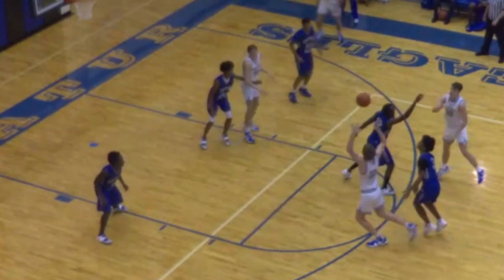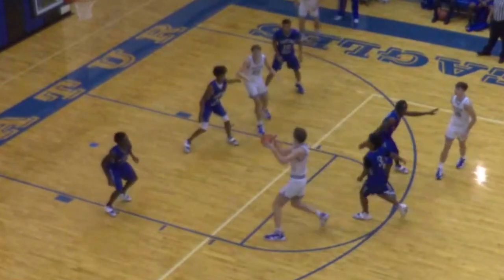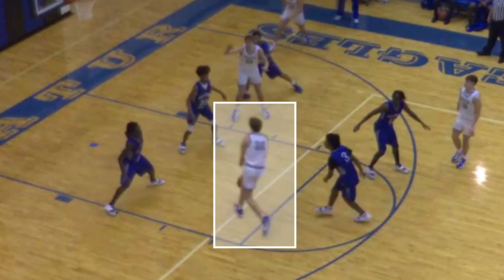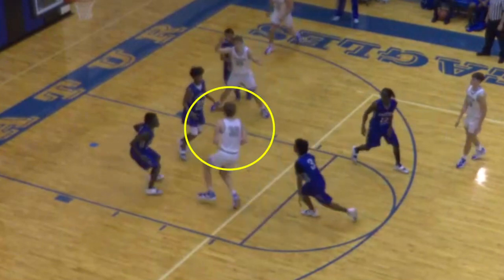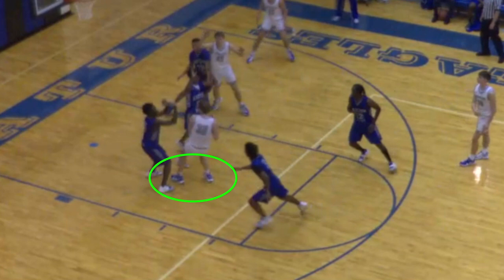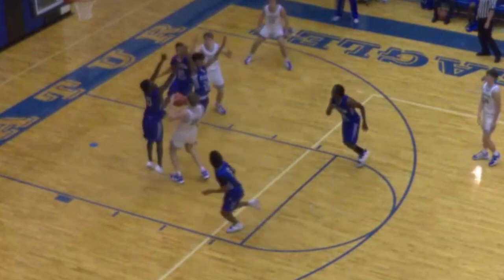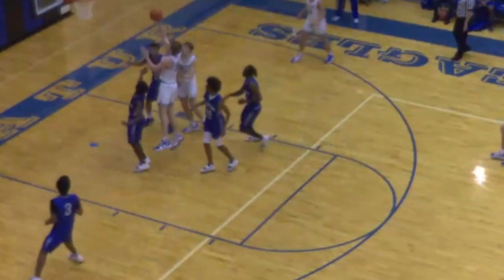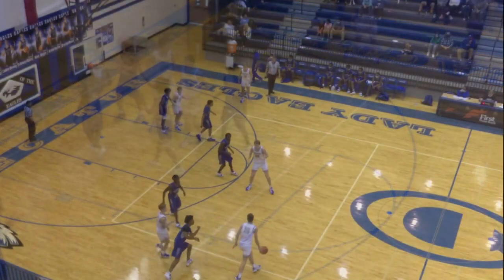Is a jump stop a traveling violation or not? What about the step back? Let's break it down and see.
This is Rule Review covering plays involving traveling, specifically talking about the jump stop and step back move. This video is dedicated to educating basketball officials on recognizing how to identify the jump stop and step back properly.  Watching actual videos of plays involving traveling, along with some basic instruction explaining each rule, helps officials learn faster and retain rule information better. We can all learn together by continually discussing the rules as they are written in the NFHS rules book and viewing actual high school basketball games reinforces that learning.

Because traveling can be a complicated concept it is often misunderstood, especially when it comes to the jump stop and step back.  Instead of guessing on traveling plays and grouping all similar looking plays into the same category, it is important we, as officials, understand all the components that go into what makes a jump stop move legal or not.  Was the player moving or dribbling? At what point did they stop and hold the ball?  This is what we will be reviewing in this segment of Rule Review. All video clips we reference in this segment on traveling come from high school games and focus solely on the NFHS high school rules book.

Video #1
- A drive to the basket made by a dribbling player who jumps high into the air with the ball and comes back to the floor before shooting.  This play was allowed to continue by the officials.  Watch to find out why.
Video #2
- Another move down the lane with a jump stop performed by the player.  This play looks the same as the first, but it is NOT.  Should this have been a traveling violation?
Video #3
- A jump stop play was called a traveling violation but when did the player catch and hold the ball?  This is important to know to determine pivot status.
Video #4
- A step back move was correctly made by this player but how do we know?  When you break down a step back move, it is simply a jump stop, backwards.
Video #5
- Another step back but this one was called a traveling violation. Were they different or was the officials incorrect?  Watch to find out.

Watching video clips is a good way to stay connected to the skill of officiating basketball but true education and learning can more effectively be attained when each video is annotated with diagrams and shading to point out key teaching points.

The Officials Institute, and the Rule Review segment, creates videos that don't leave you guessing about whether there was a foul, violation or not. Even though we cannot officiate in slow motion or freeze frames, by watching and reviewing video video in this fashion, we are able to "retrain our brain" so we can start seeing plays more accurately when we do see them in real time and increase our ability to get the call right.

OR
click the following video links